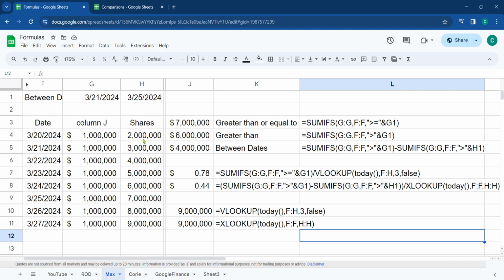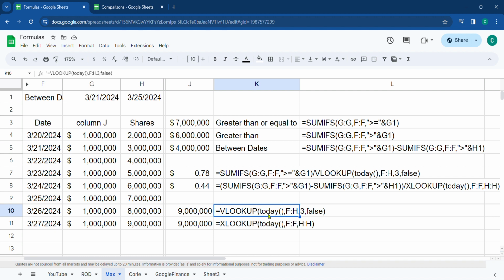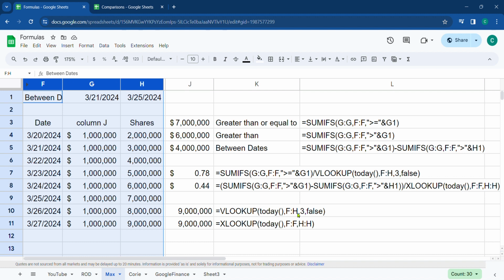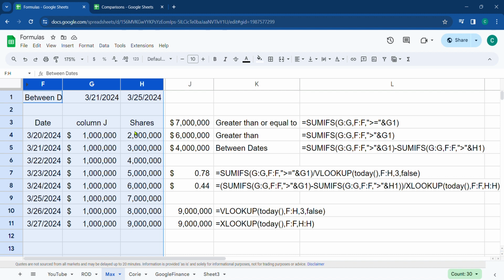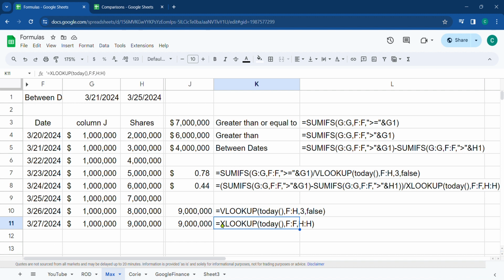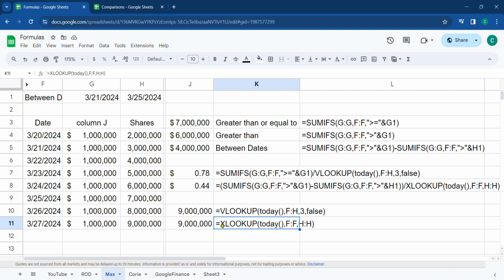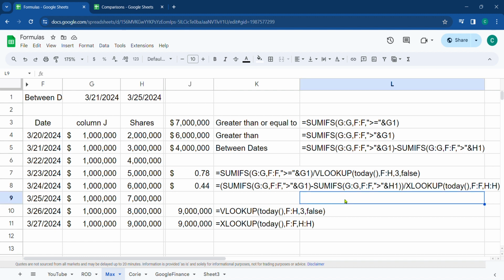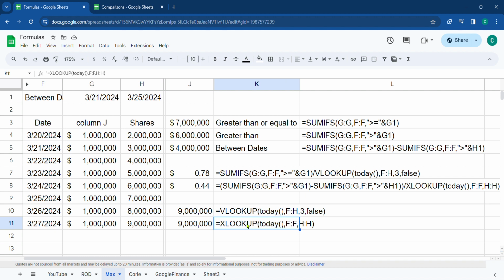Lookup Data in a Column & Return Data in Another Column (Google Sheets & Excel)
Vlookup
Xlookup